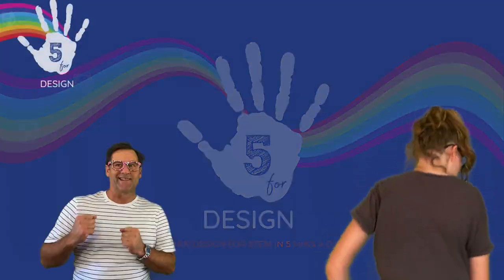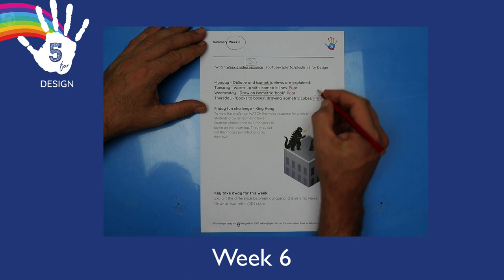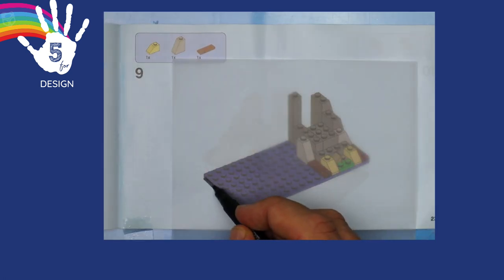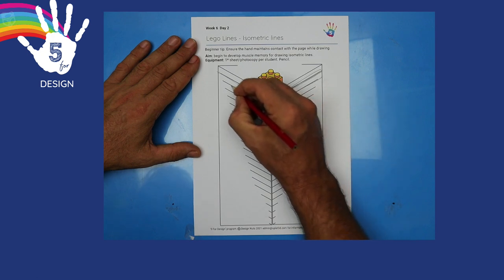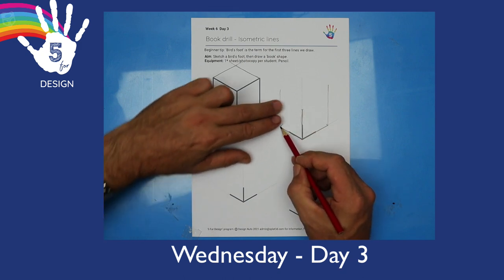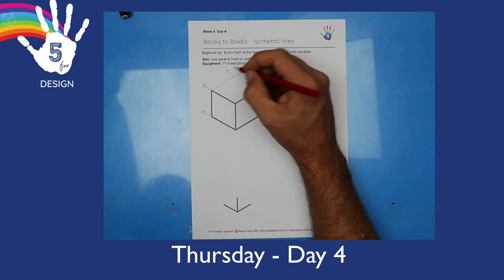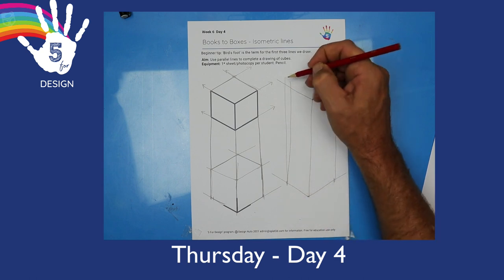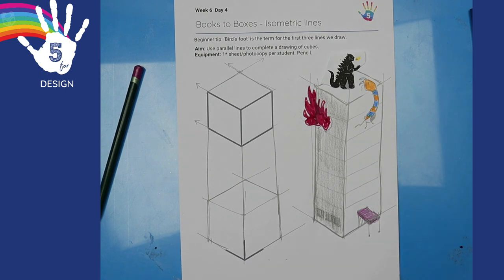Week 6 Five for Design - Introduction to drawing 3D Shapes (objects)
This week (6) focuses on introducing 3D Shapes (objects). How we view and draw objects in both oblique and isometric views.

A full PDF of this weeks 5 min lessons is available for download

Monday - Oblique vs isometric
Tuesday - Lego lines
Wednesday - Book drills
Thursday - Books to boxes
Friday - Tower Challenge

Remember this program is just for 5 mins (working time) a day to see results! Plus, it's also a great way to create math art:)